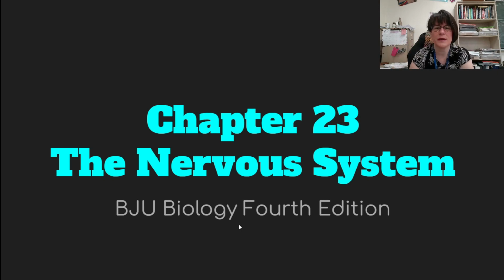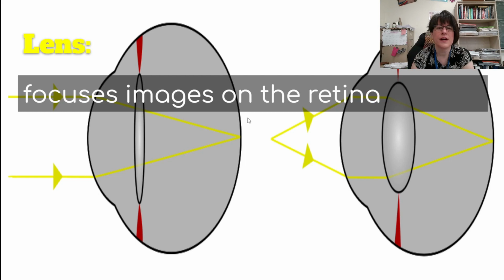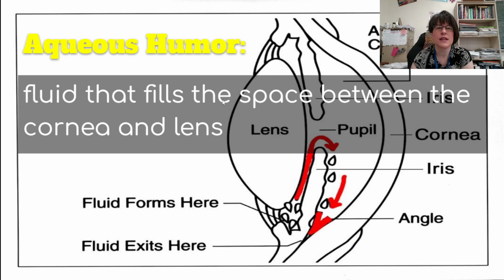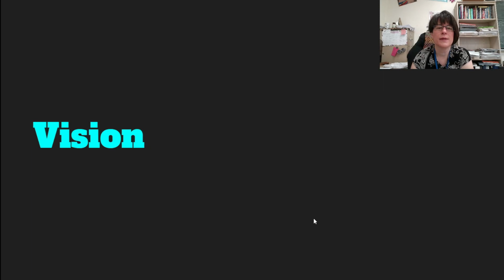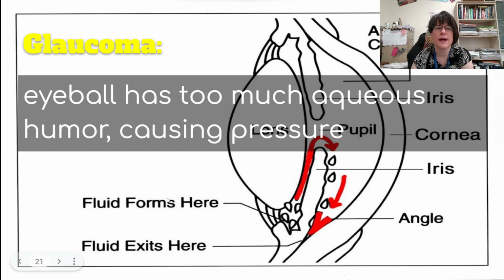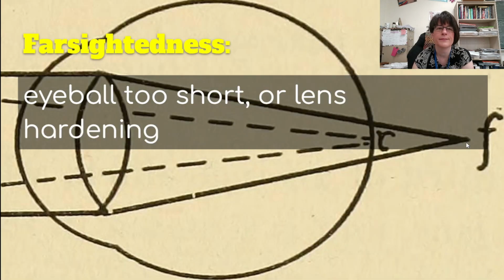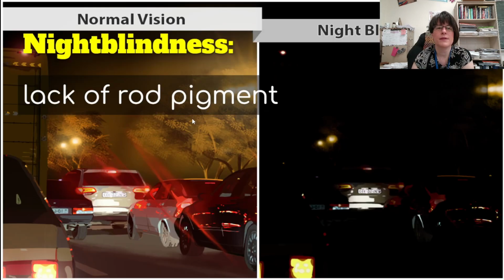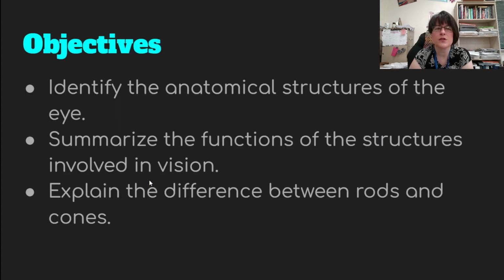Bio 23.5 Eye & Sight